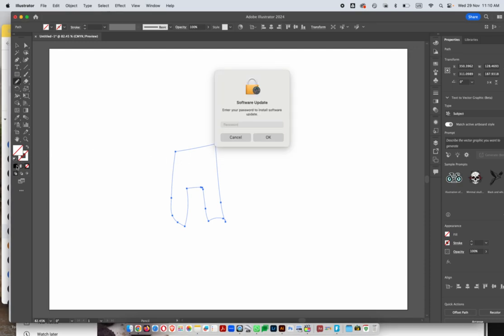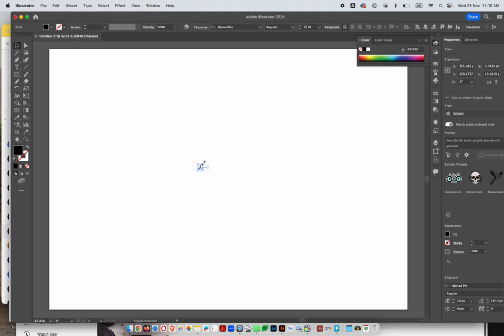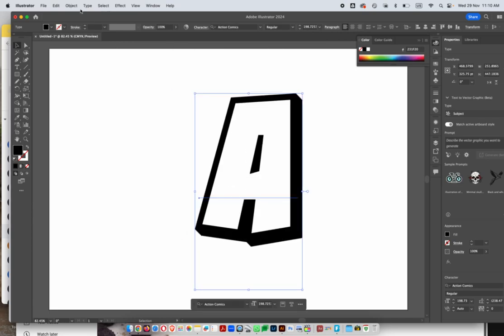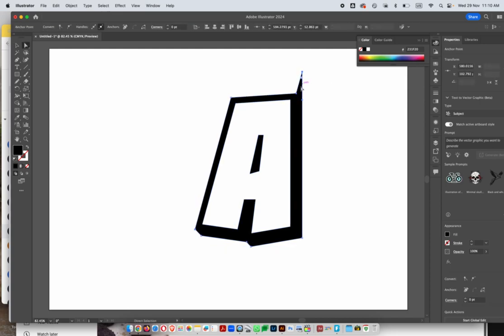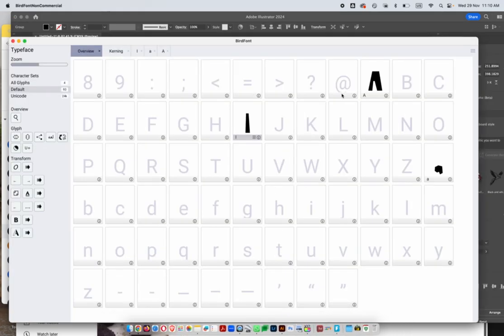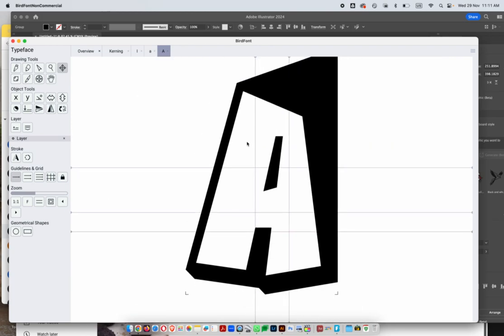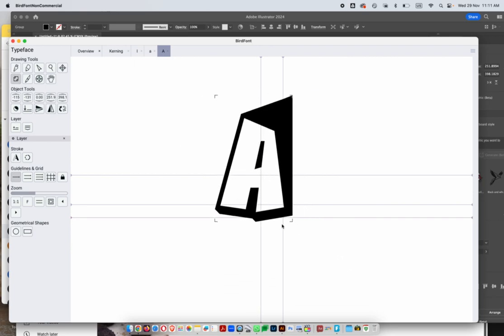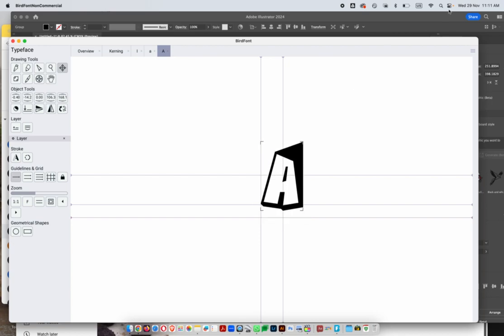Importing from adobe Illustrator birdfont